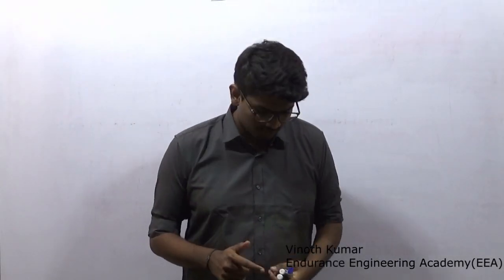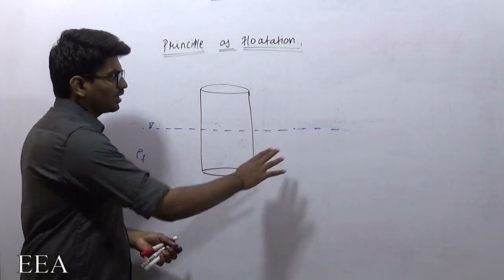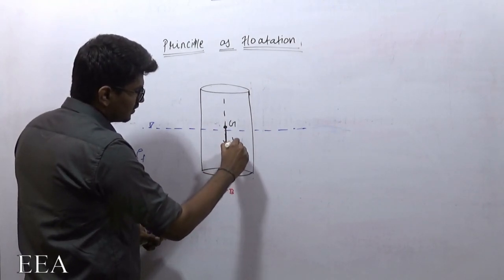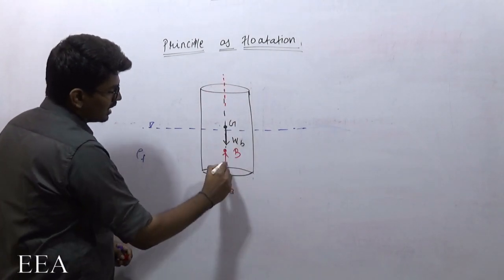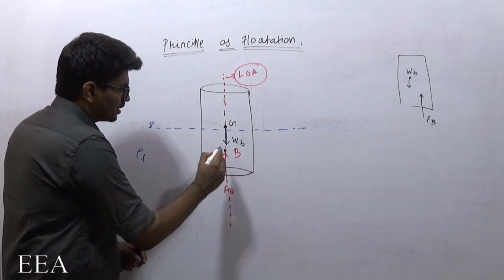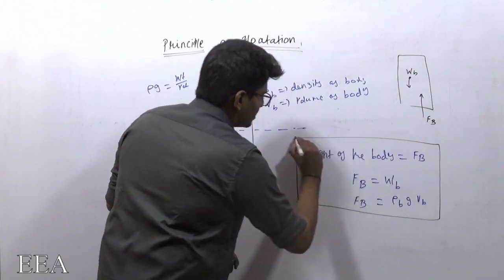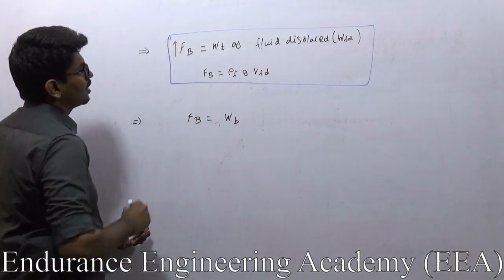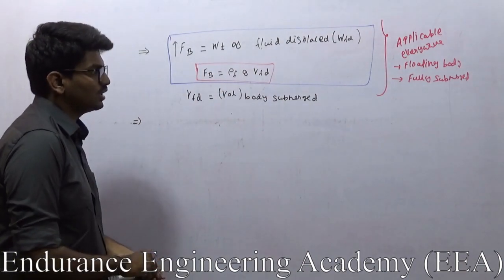2. Principle of Flotation | Fluid Mechanics | Endurance Engineering Academy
Video explains about Principle of flotation related to Buoyancy and Archimedes Principle. Complete insight about Buoyancy and Archimedes Principle is dealt with an example story of Archimedes.